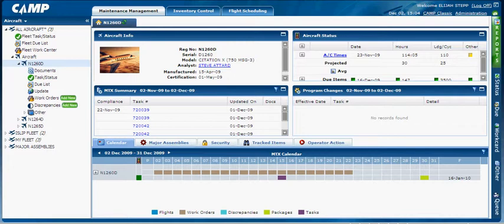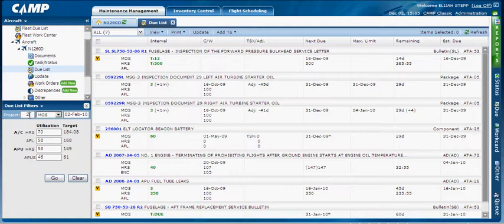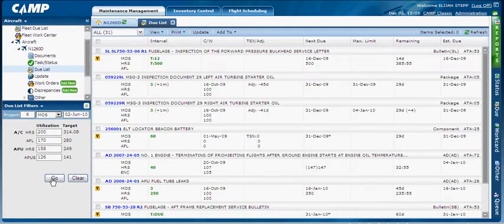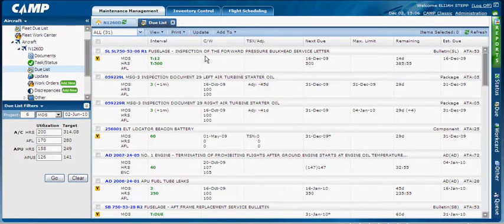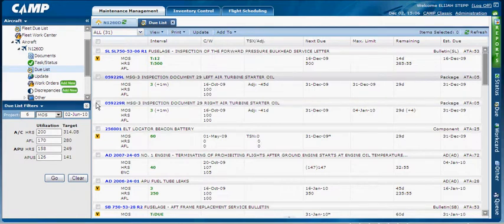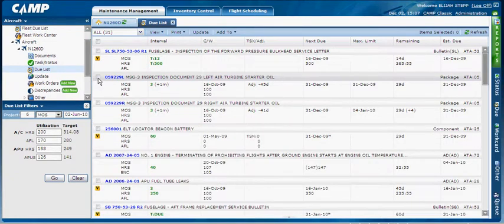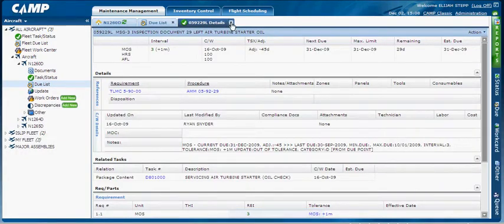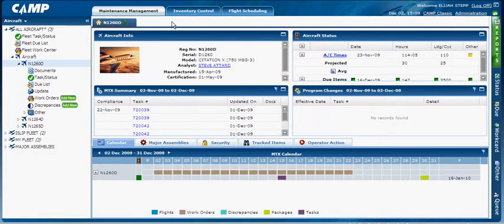CAMP 30 Due List